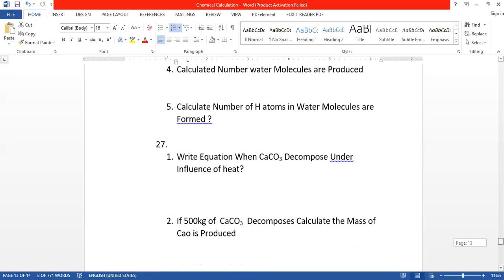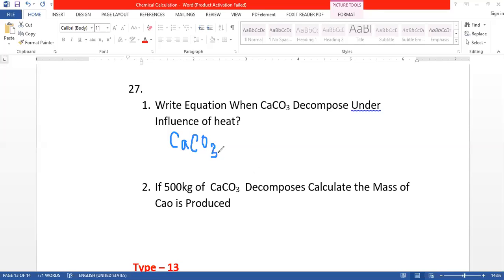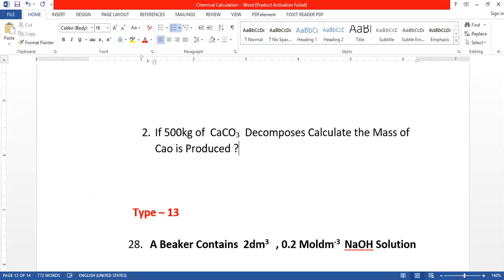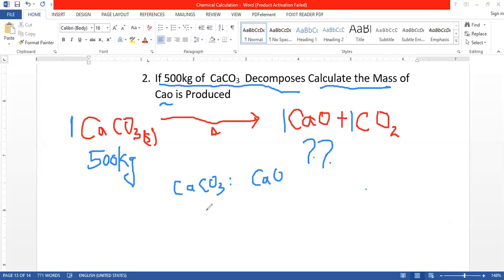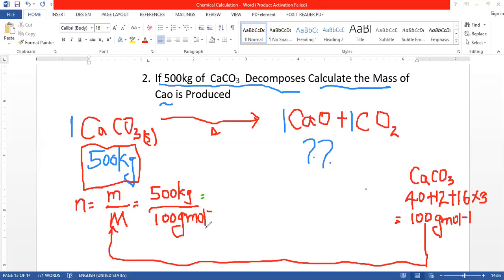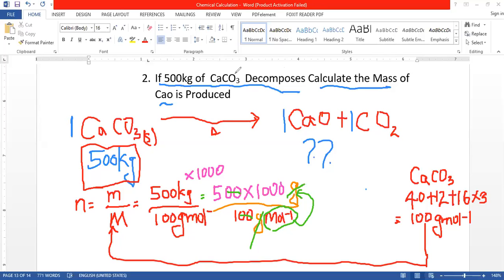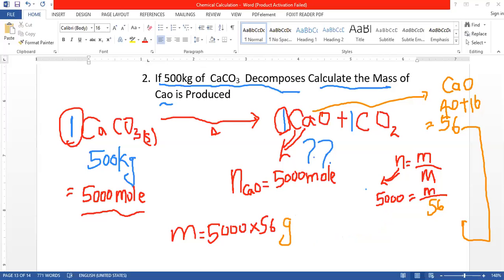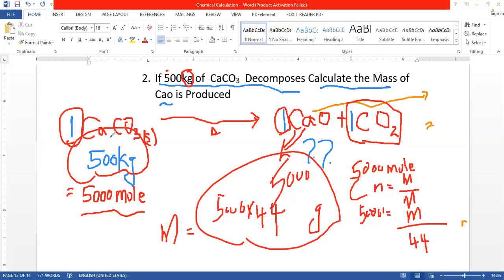Chemical Calculation -01 - For Grade -10 and OL Students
This Video is one of  my chemical calculation class Hope it would Help to  Students -